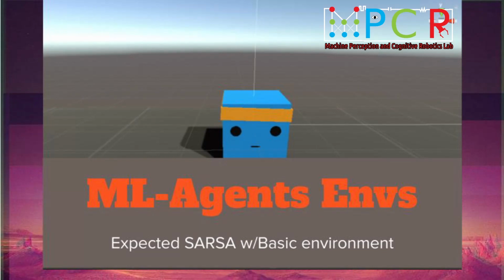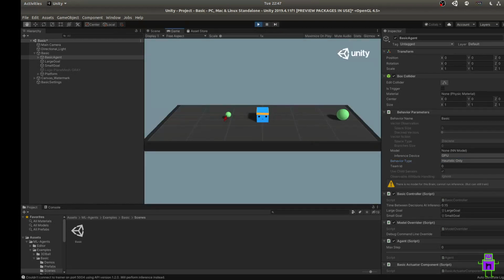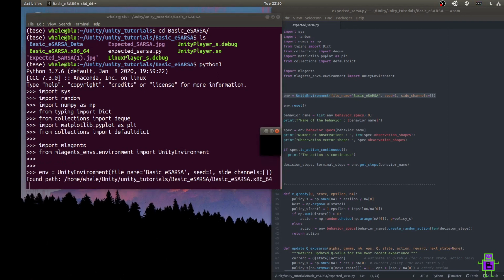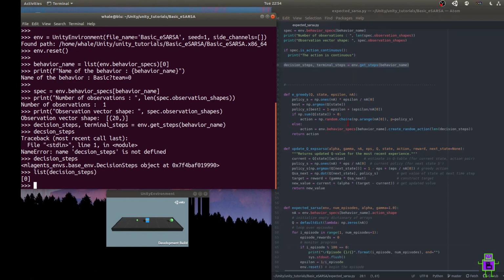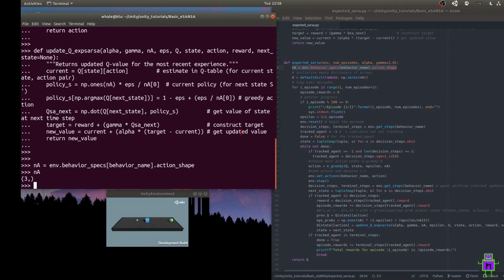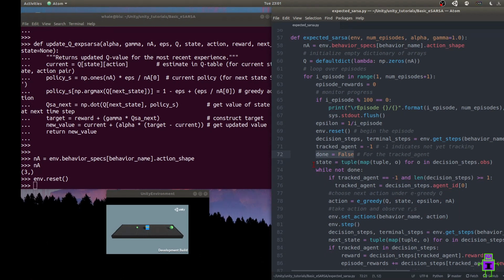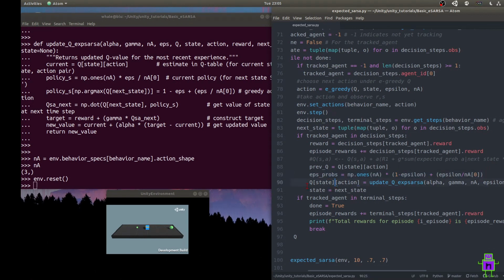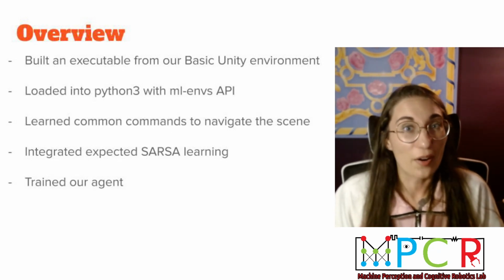Unity3D+ML-Agents Expected SARSA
In this tutorial we learned how to use your own algorithm to train an agent using ml-agents in Unity3D! We used the pre-built (by Unity3D) Basic environment and expected SARSA reinforcement learning algorithm

And if you want to know more about the MPCR lab, check us out @